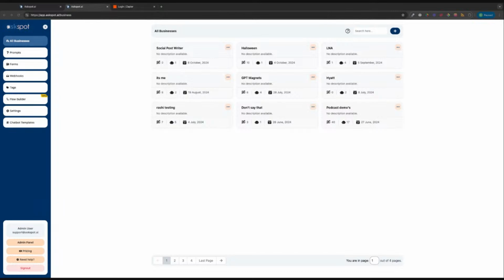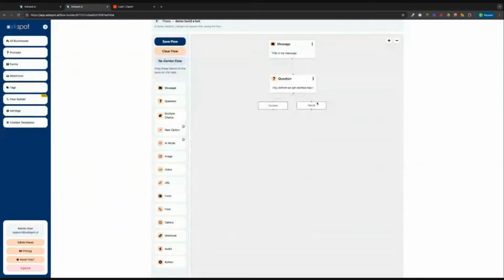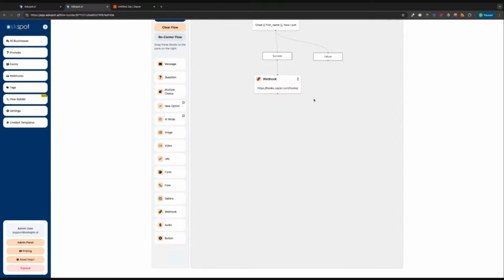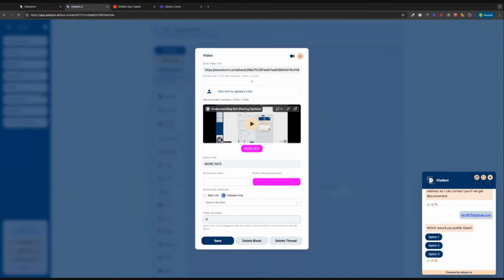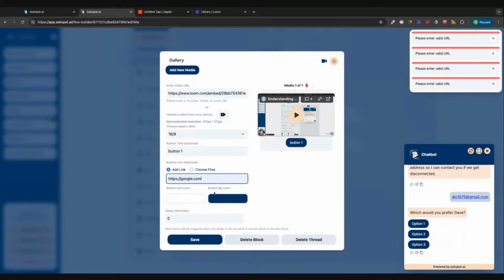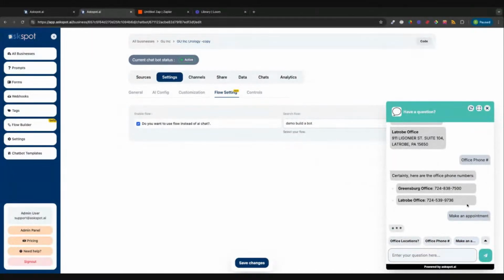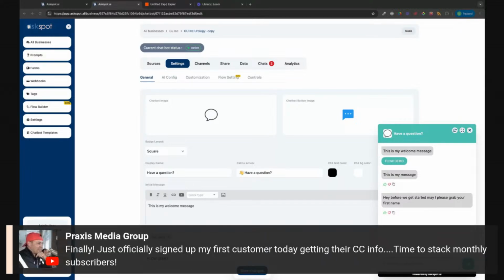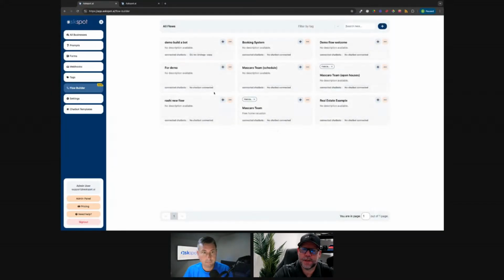AskSpot Build a Bot Session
Join us live and learn the basics of using the new FlowBuilder in AskSpot 2.0